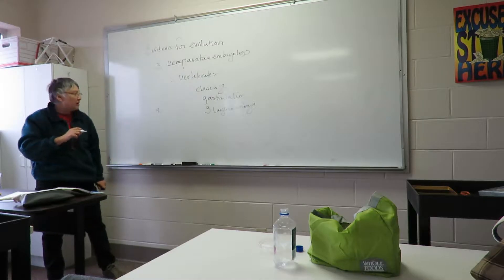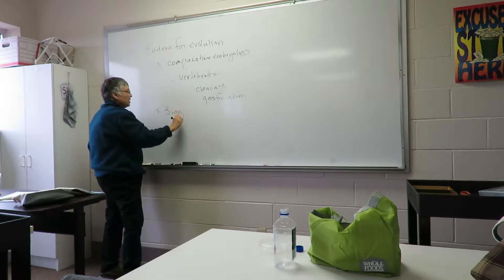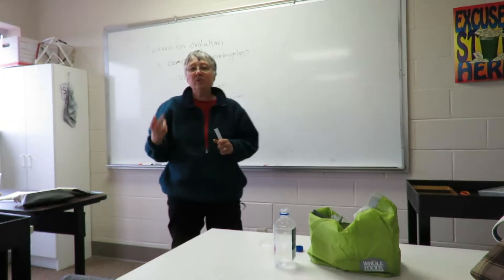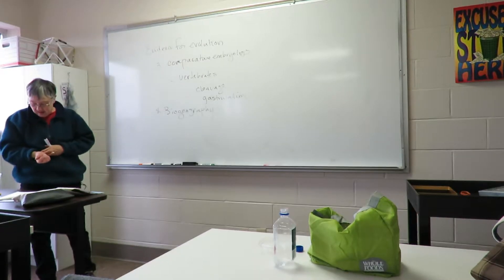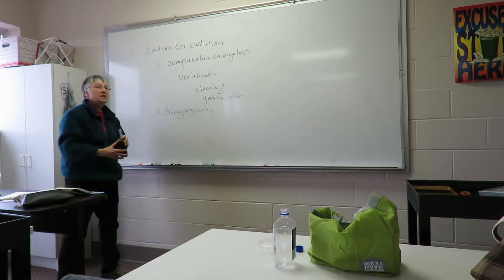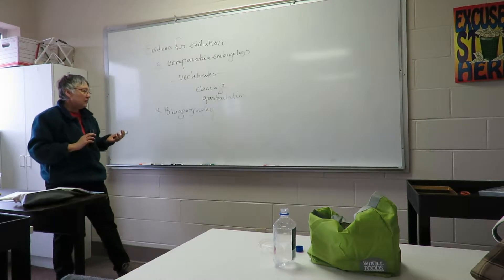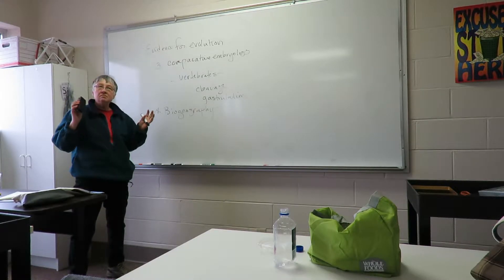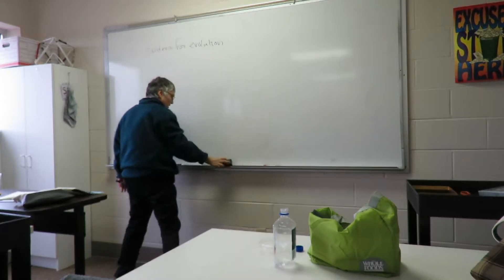Dr. Martin's Supplimental Lecture Chapter 16.4 Part 3 January 2017